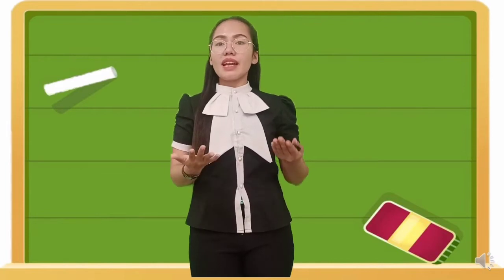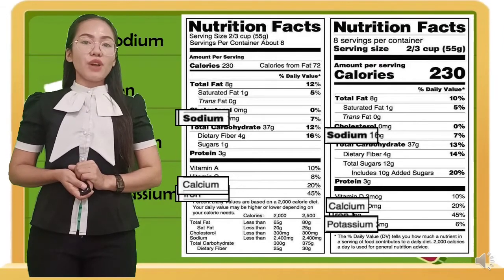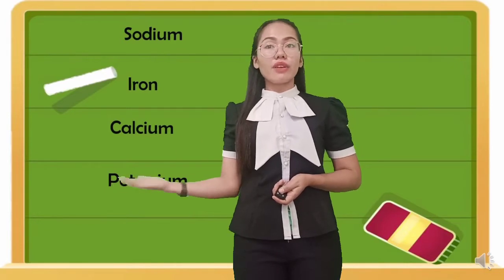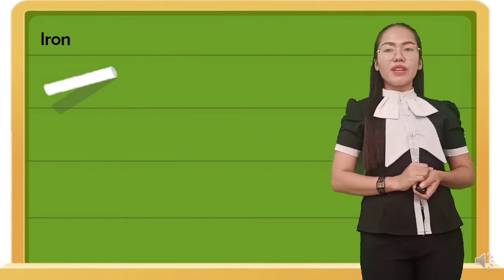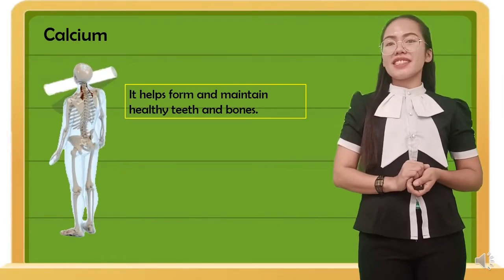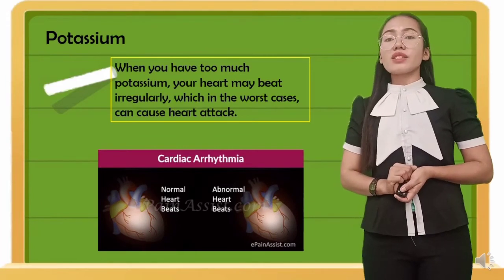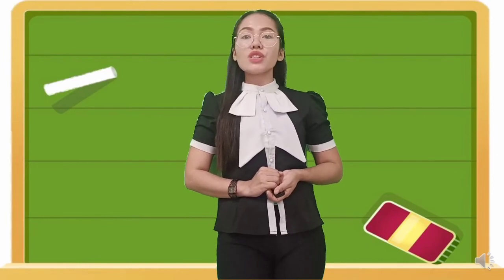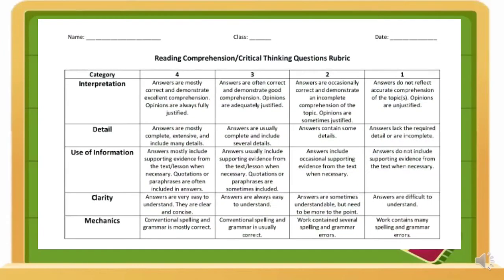Teaching Demonstration (Joan Silagan)